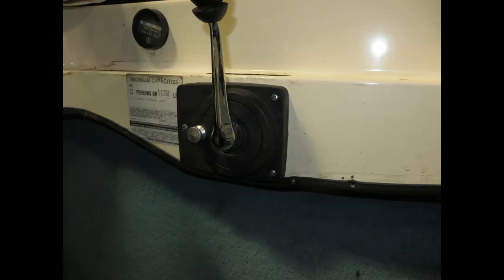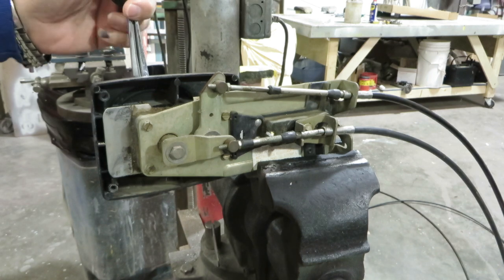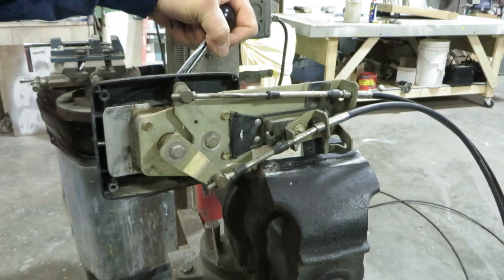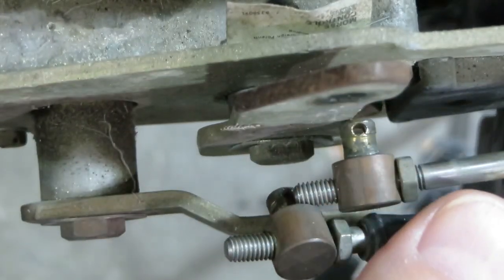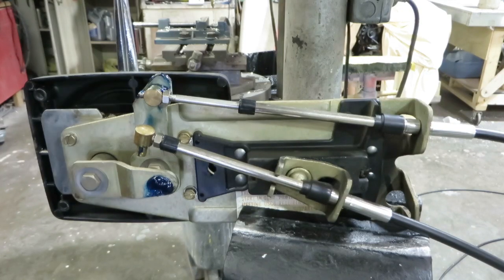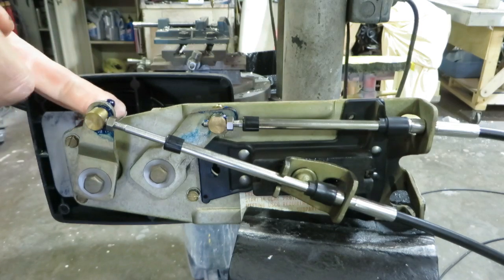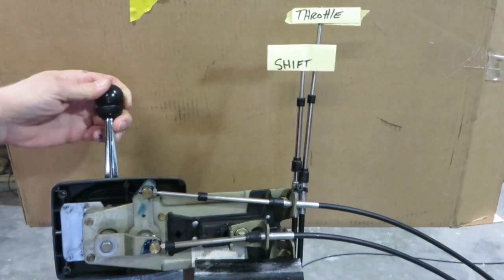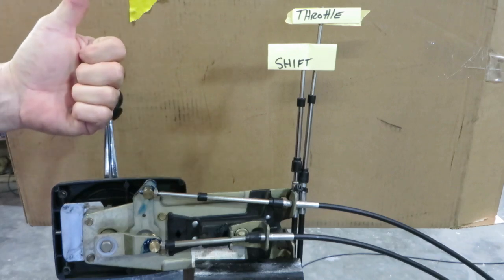Morse MV Style Throttle Control Service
How to inspect, and service the Morse MV Ski Boat Control, and properly set up the throttle cable.